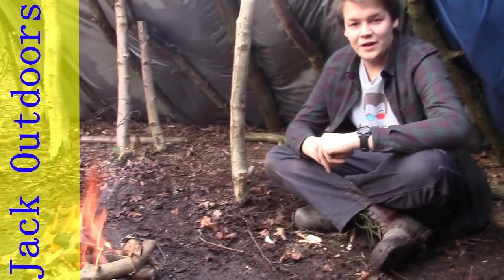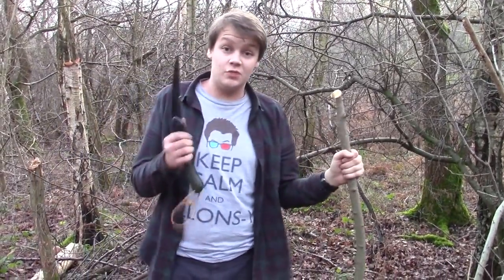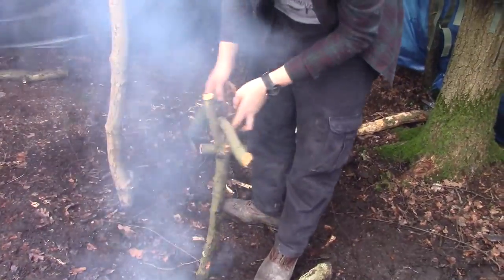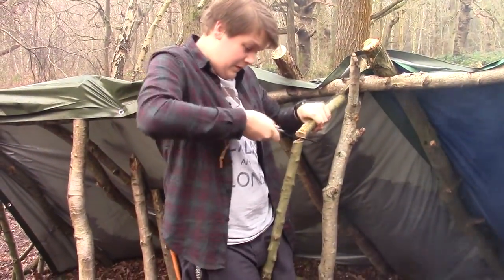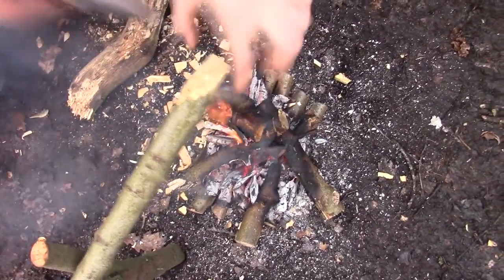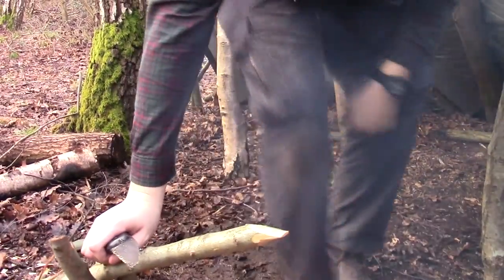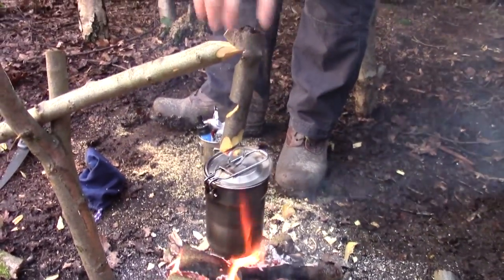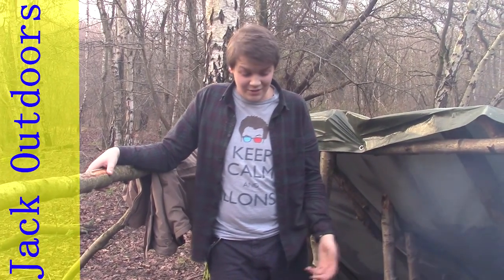How to make an adjustable Bushcraft Pot hanger